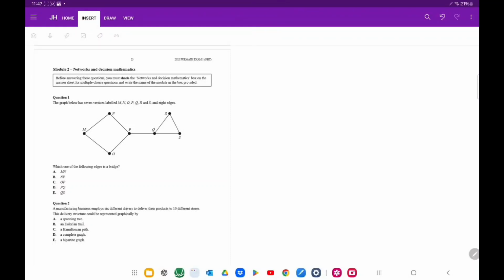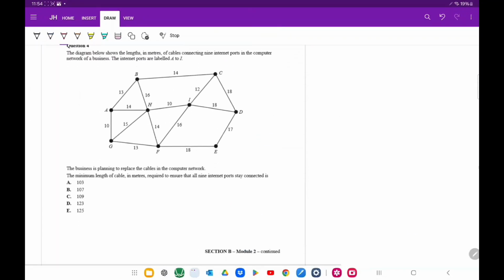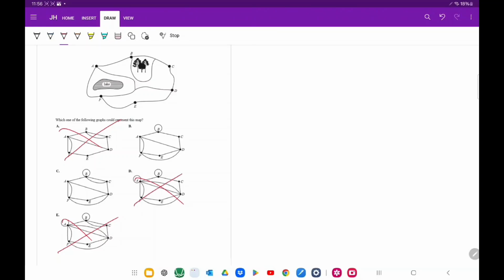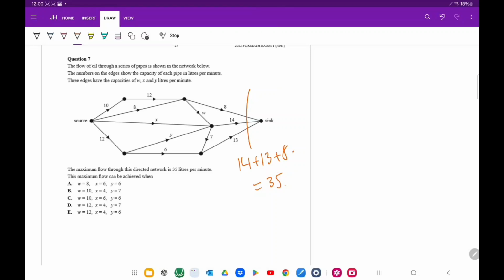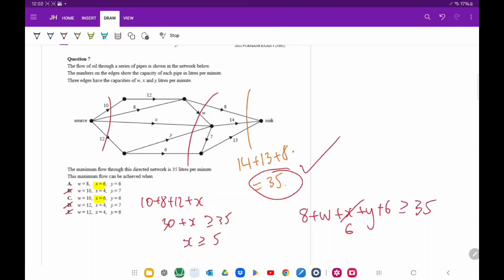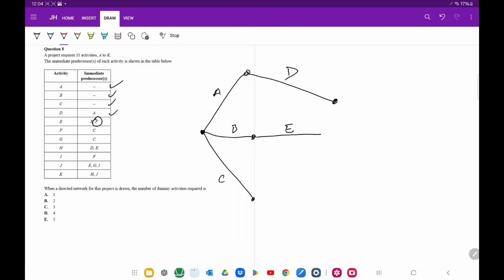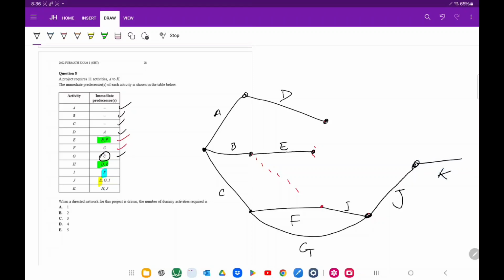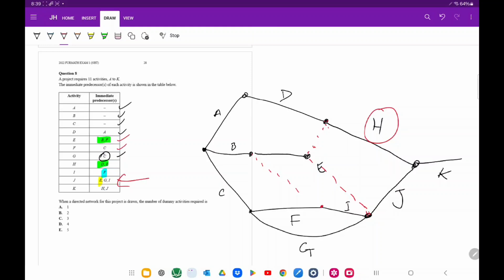2022 Networks Exam 1 NHT